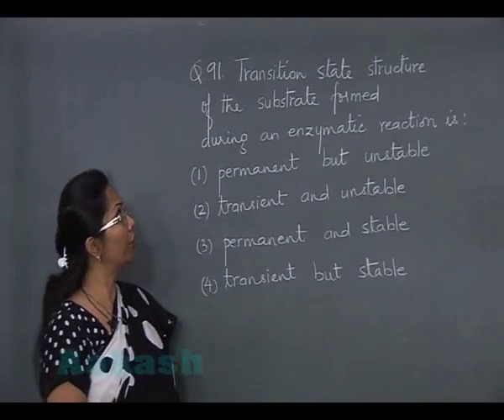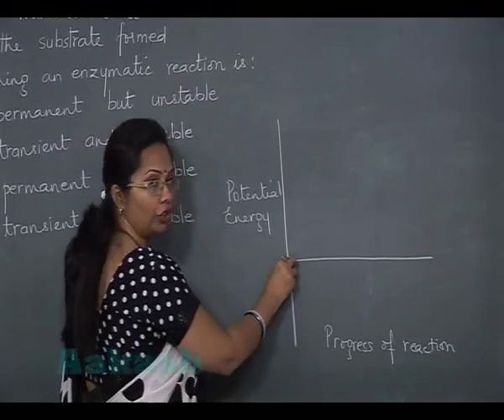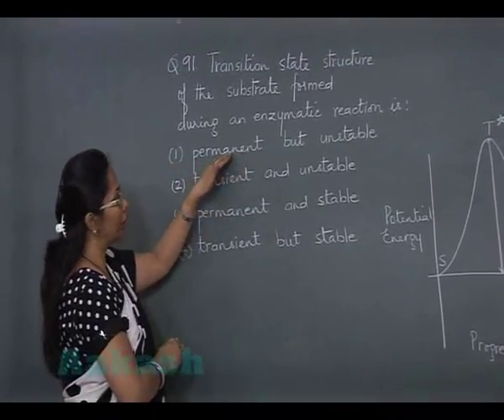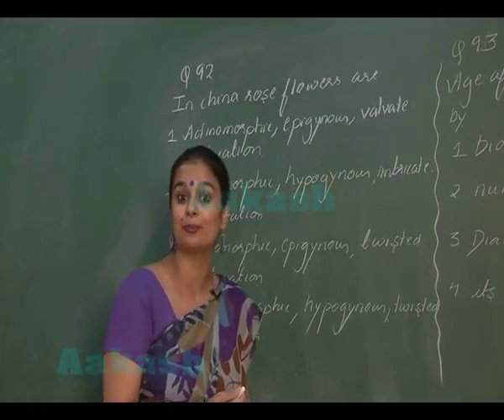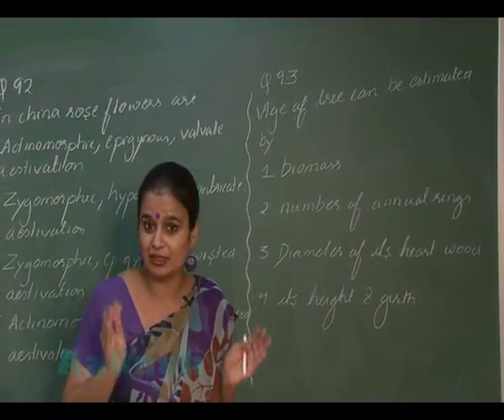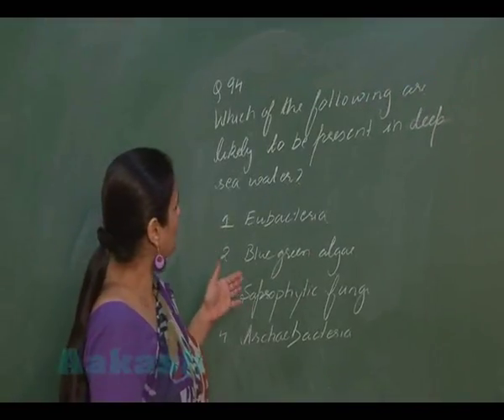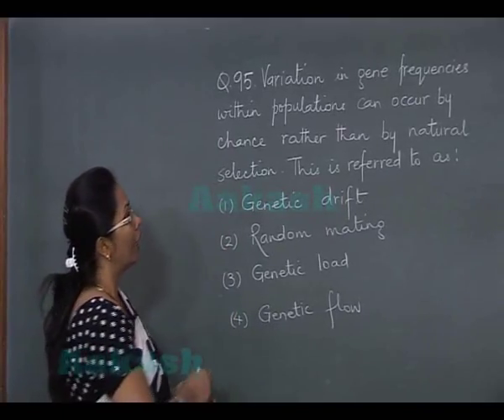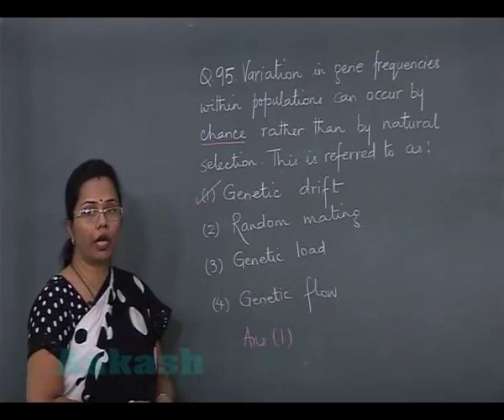NEET-2013 Video Solution (Biology: Question 91 to 95) Code-X by Aakash Institute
NEET-2013 Biology Video Solution from Question No. 91 to 95 Code-X has been Prepared and Uploaded by Aakash Institute.